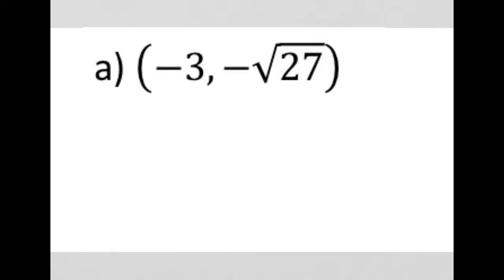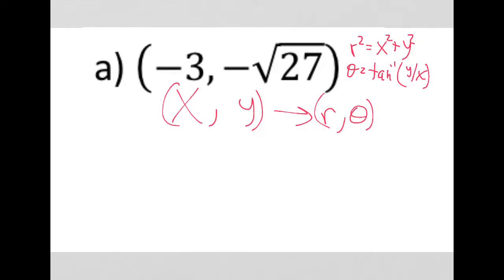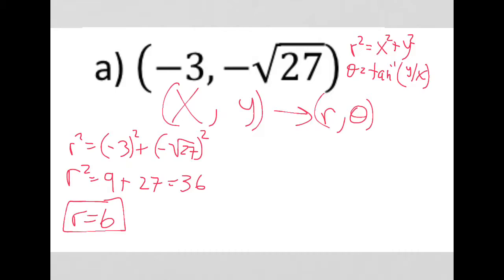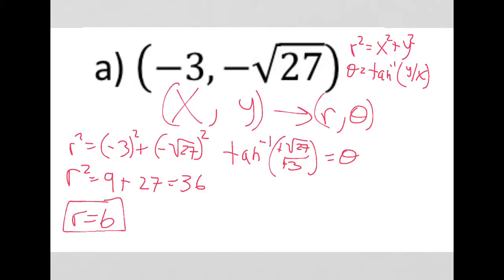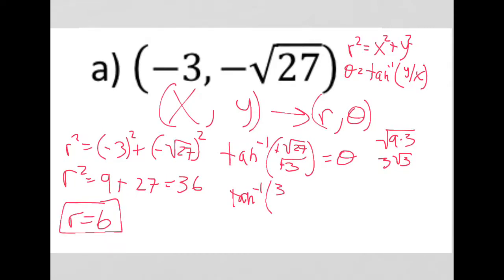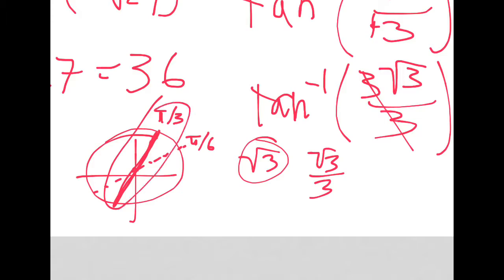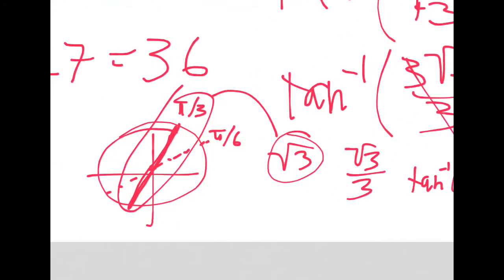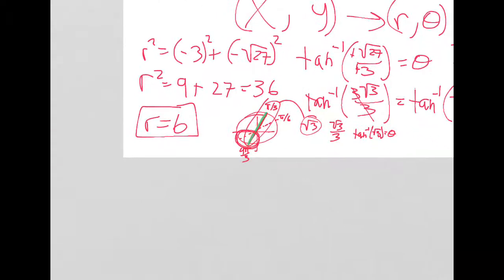HPC - LG10 - 2a